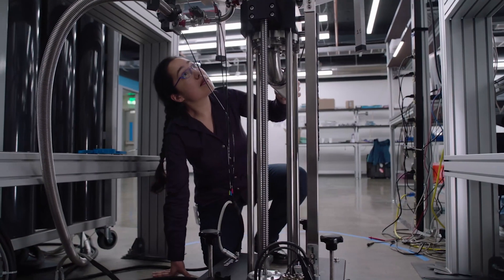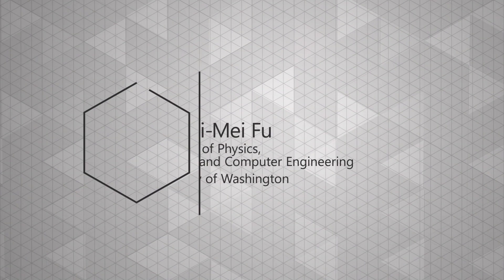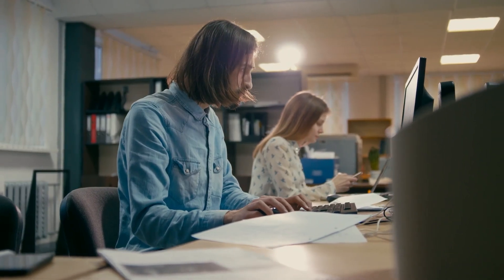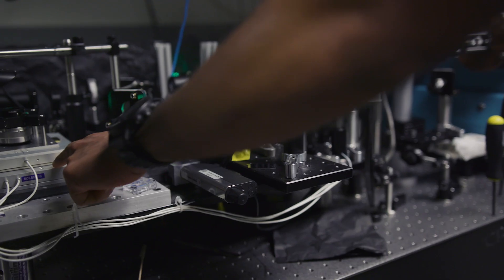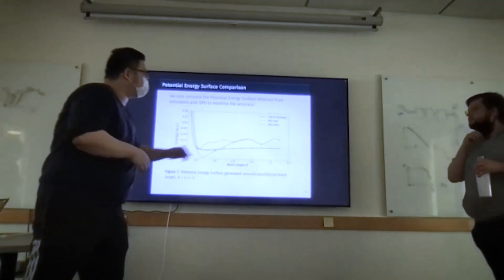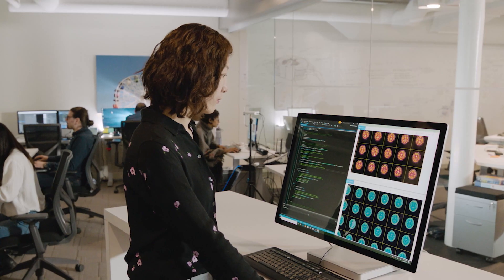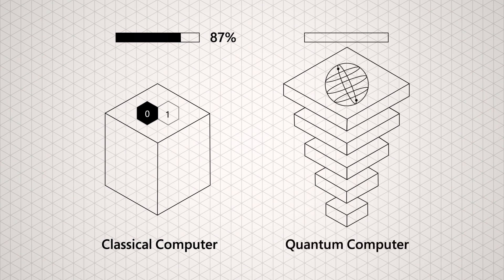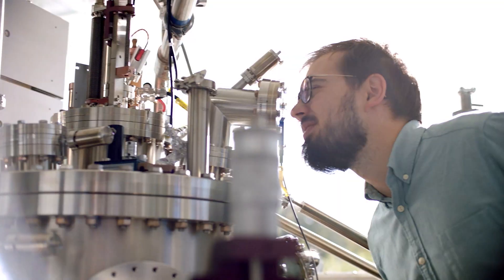Azure Quantum Credits Program Montage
Showcasing three recipients of our Azure Quantum Credits Program; University of Washington, BAR-Ilan University, & The Technical University of Denmark. See how these three schools are creating projects and exploring quantum hardware using the Azure Quantum service.